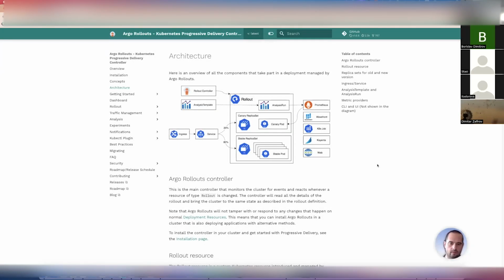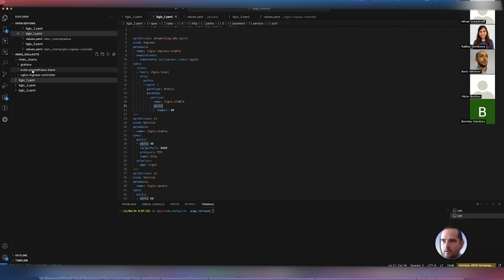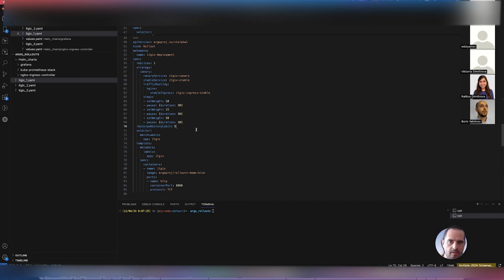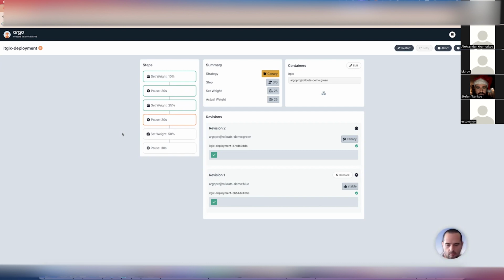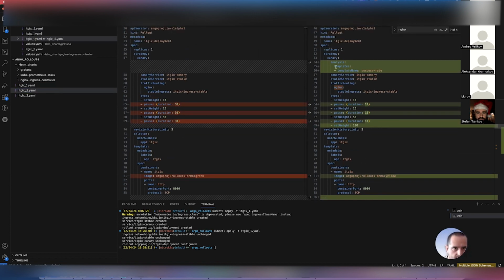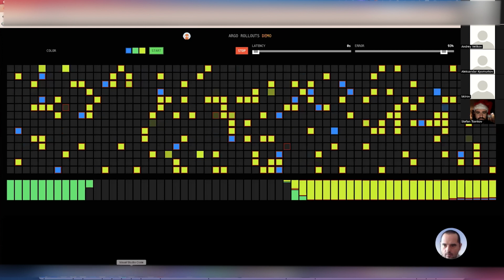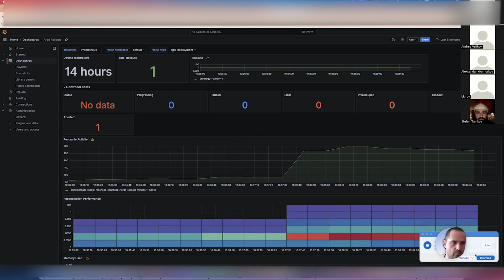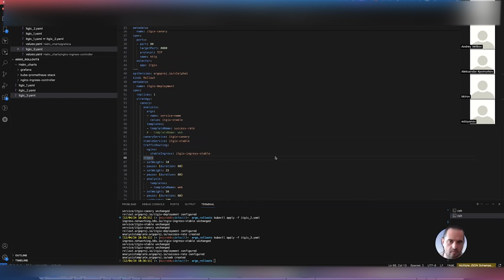The Secrets of Argo Rollouts: Perfecting Canary Deployments (English audio)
Dive into the world of Argo Rollouts with our in-depth tech talk! In this session, we uncover the architecture of Argo Rollouts and provide a step-by-step guide on creating seamless canary deployments using NGINX Ingress. . Don't miss out on this opportunity to perfect your deployment techniques and optimize your software delivery pipeline. Tune in now and revolutionize your deployment process with Argo Rollouts!